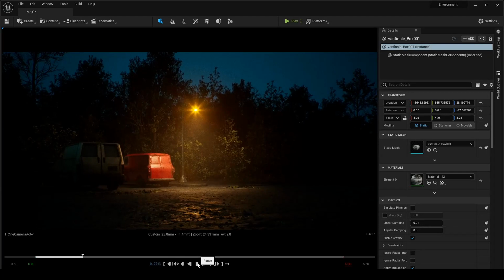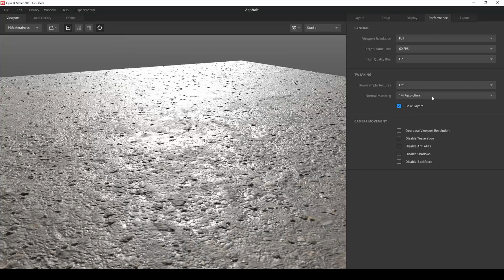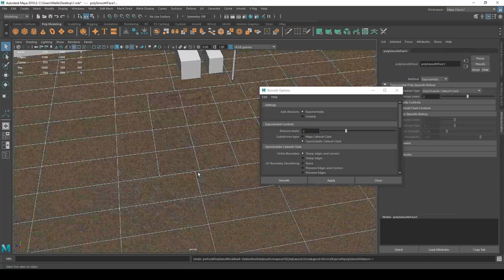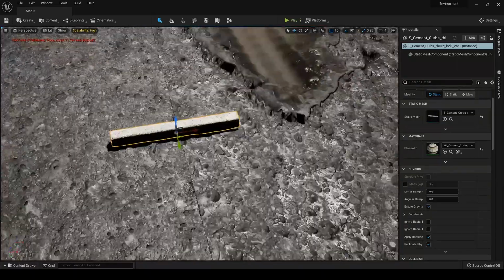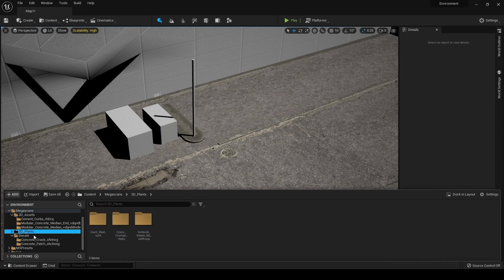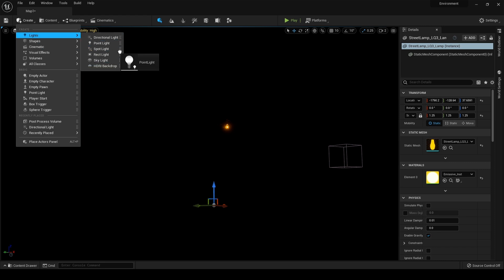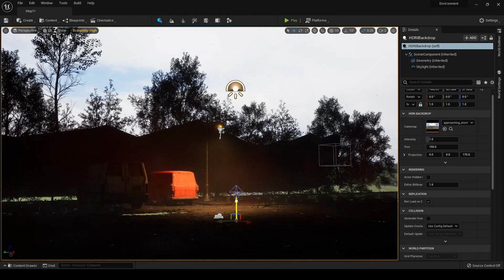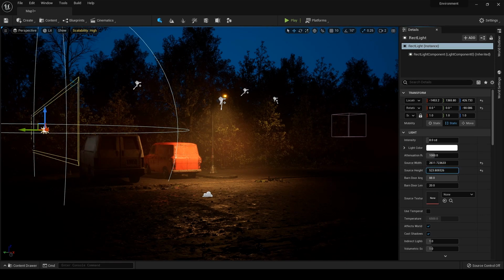Create a movie scene in UE5 (tutorial) | DesignwithDan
In this video I teach you how to Create a movie scene in Unreal Engine 5. and you can also suggest to me what you wanna know about the unreal engine or environment design and lighting I will try my best to explain that in simple steps.

If you've read this far down the description, I just wanted to say that
I appreciate each and every single one of you who take time out of your day
to watch even a minute of my videos, truly does mean a lot.